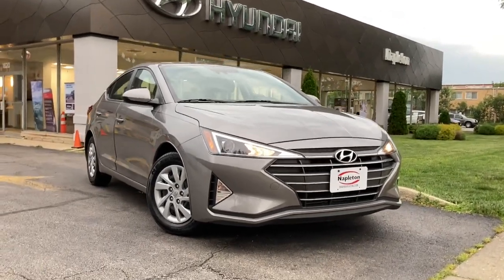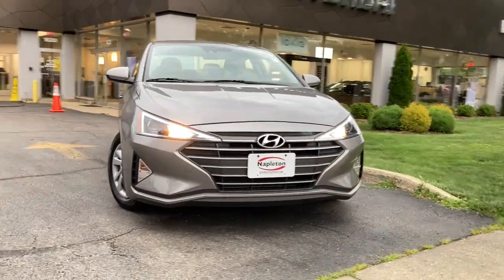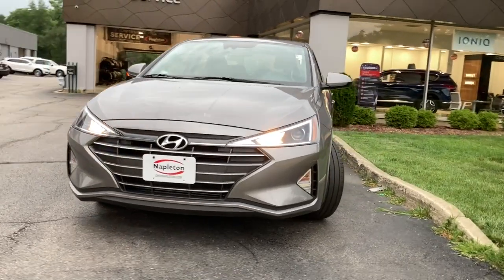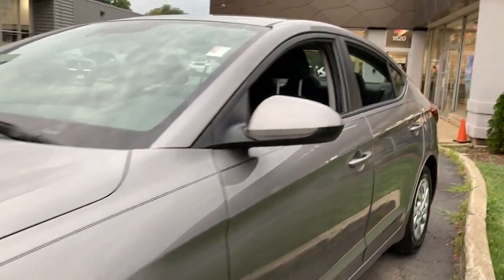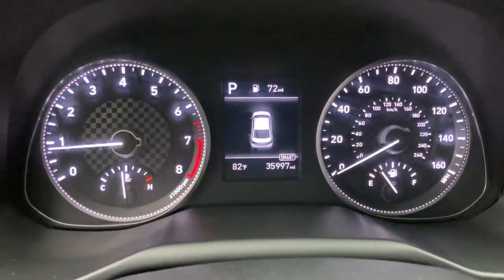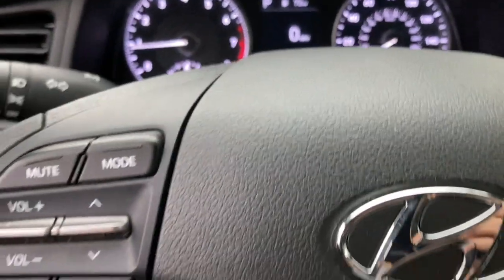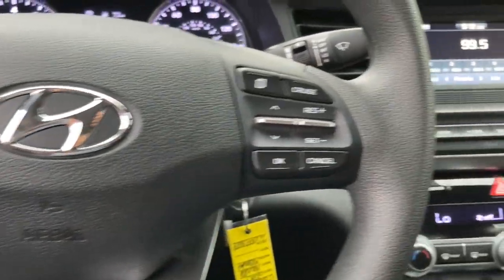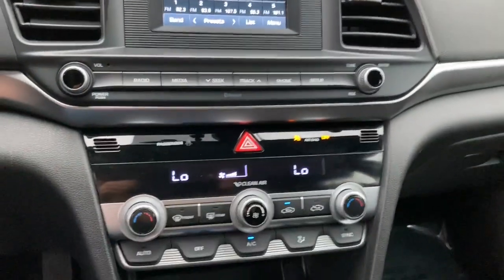2020 Hyundai Elantra Glenview, Des Plaines, Skokie, Evanston, Northbrook, IL P2396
Fluid Metal Used 2020 Hyundai Elantra SE IVT available in Glenview, Illinois at

SE trim Fluid Metal exterior and Black interior. LOW MILES - 35976! REDUCED FROM $20670! FUEL EFFICIENT 40 MPG Hwy/30 MPG City! Lane Keeping Assist Dual Zone A/C Bluetooth Back-Up Camera CONVENIENCE PACKAGE (C2) iPod/MP3 Input. KEY FEATURES INCLUDE: Back-Up Camera iPod/MP3 Input Bluetooth Dual Zone A/C Lane Keeping Assist Hyundai SE with Fluid Metal exterior and Black interior features a 4 Cylinder Engine with 147 HP at 6200 RPM*. OPTION PACKAGES: CONVENIENCE PACKAGE (C2) cargo hook Dual USB Charger Cargo Block. AutoCheck One Owner MORE ABOUT US: Welcome to Napletons Northshore Premiere Auto Retailer. If your out of state or local we specialize in shipping vehicles right to your front door. The fastest and most convenient way to research and find a vehicle that is right for you. Whether you are looking for a new or used car truck or SUV you will find it here. We have helped many customers in or near Glenview Chicago Highland Park Des Plaines Lincolnwood and across the nation find the car of their dreams! Pricing analysis performed on 7/25/2023. Horsepower calculations based on trim engine configuration. Fuel economy calculations based on original manufacturer data for trim engine configuration. Please confirm the accuracy of the included equipment by calling us prior to purchase.